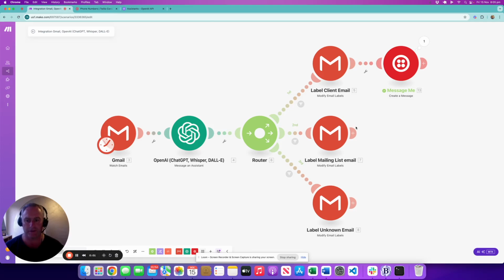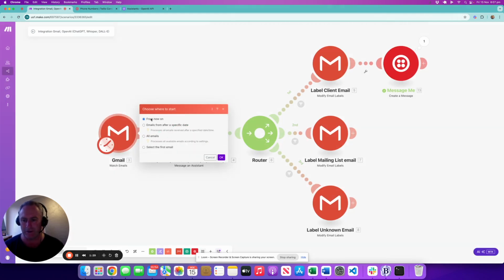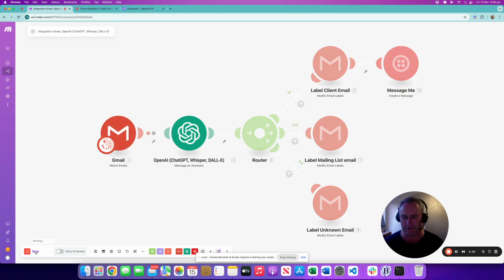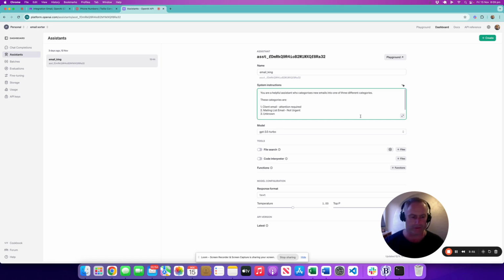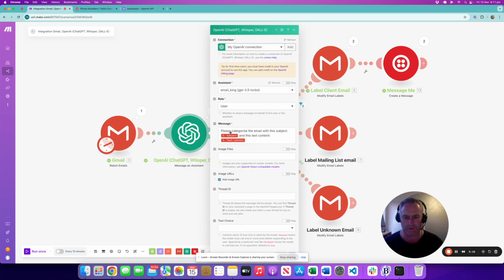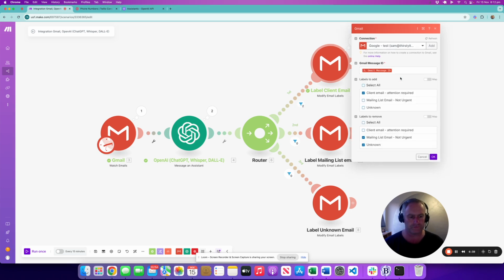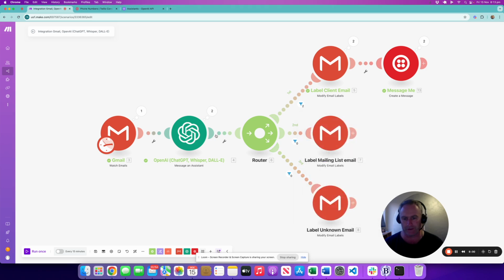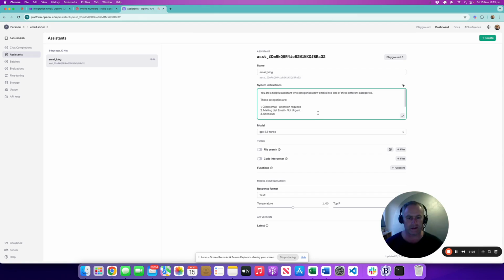Automating Email Categorization using ChatGPT | Never waste time on email again!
Today, I demonstrate how I automate email categorization to save time filtering through irrelevant emails. Using a custom email assistant, I aim to receive text notifications for important client emails, streamlining my email management process. I showcase the setup process, discuss categorization criteria, and address challenges faced during the automation.

0:00 Introduction
3:32 Utilizing Email Assistant
6:24 Filtering and Categorizing Emails